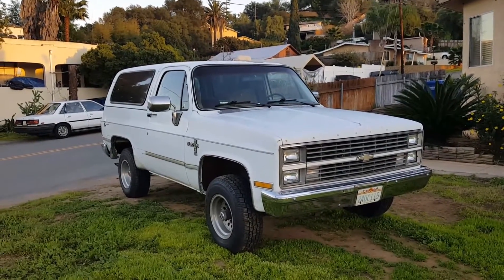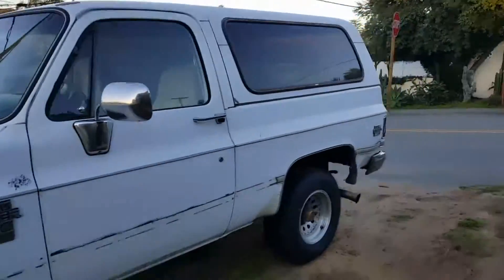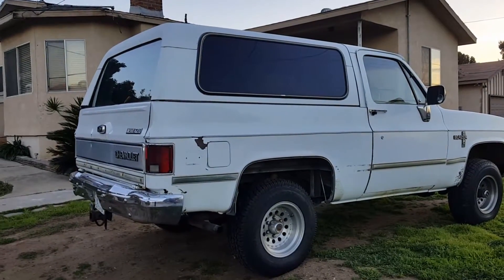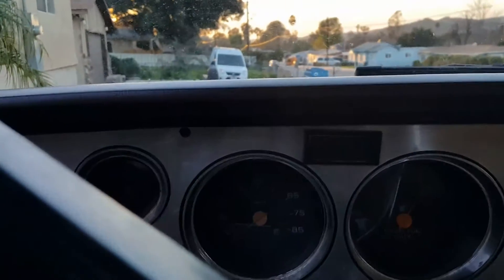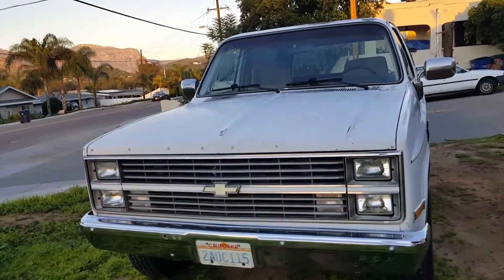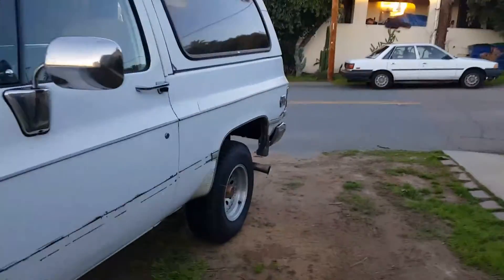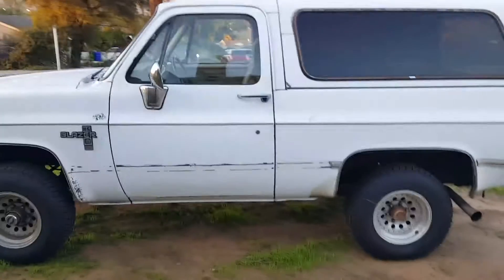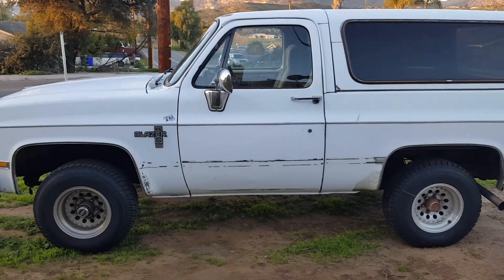1983 Chevy K5 Blazer Silverado w/ 6.2L Detroit Diesel - Walk Around and Engine Sound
Just picked this little gem up!  Had to share it and store a video of it on youtube.  The truck runs great and it's an absolute pleasure to drive... just a great experience.   Supposedly you can get 18-25 mpg out of these on the highway.. anyone want to share what they get out of their k5 with the 6.2?  This isn't the military version obviously so it's somewhat rare I think... you don't see them often and best of all, smog exempt here in CA!  Hope u enjoyed the video!